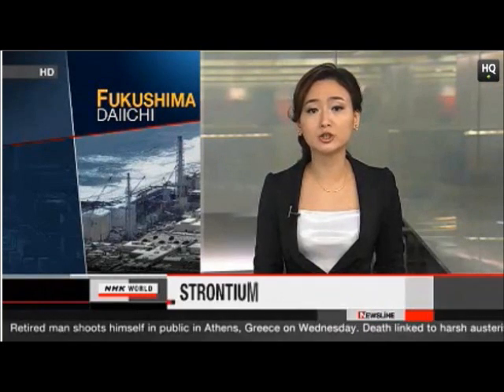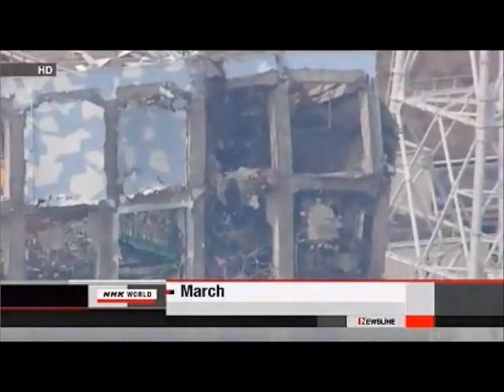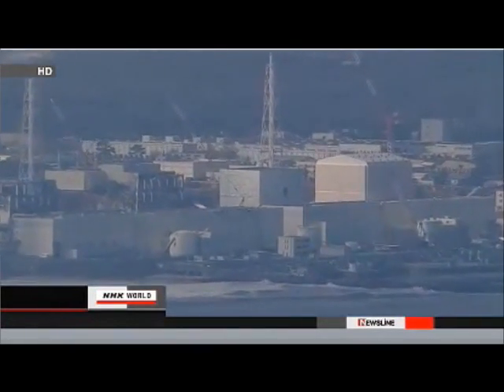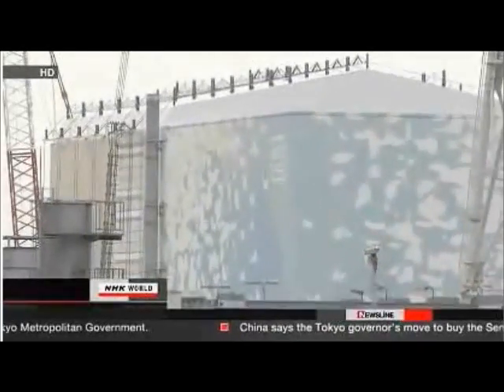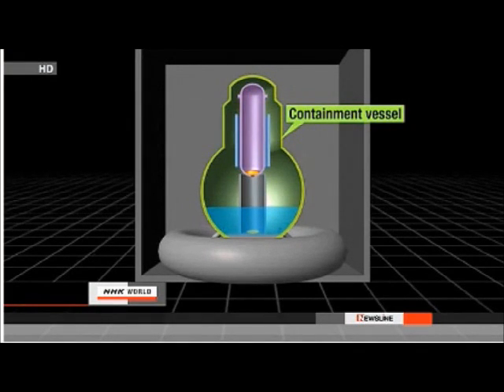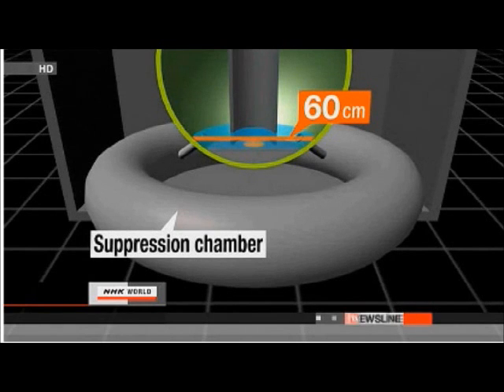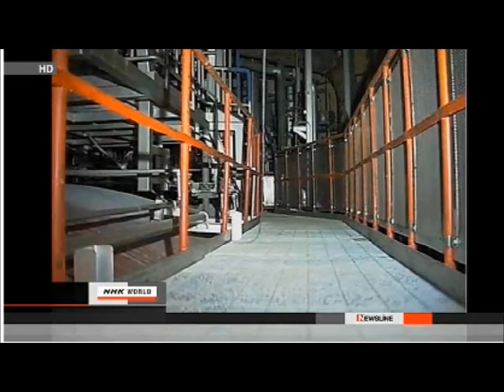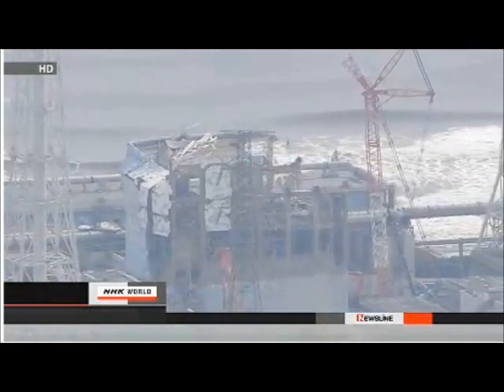Developments at the Fukushima Plant, April 2012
NHK is Japanese mainstream media -- critical thinking is strongly advised!

Approximate dates of the NHK reports -
April 5, 17, 17, 18, 18 and 24, 2012
Nothing else was reported by NHK in April about the Fukushima Daiichi plant. (at least to my knowledge)

NHK, or Nippon Hōsō Kyōkai, is Japan's national public broadcasting organization and, due to the global media's news blackout re Fukushima, NHK is virtually the only source of somewhat continuous news coverage of the Fukushima disaster developments.

Stay informed! --
Arnie Gundersen/Fairewinds Associates: